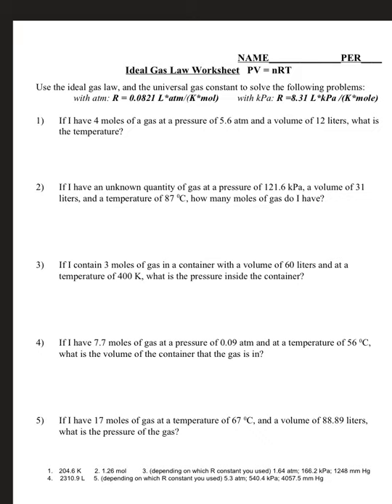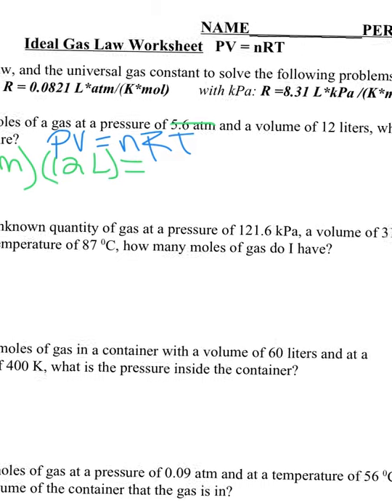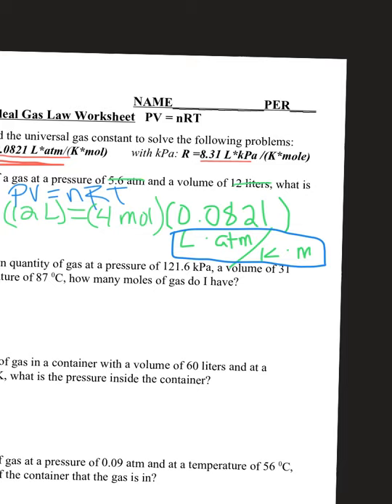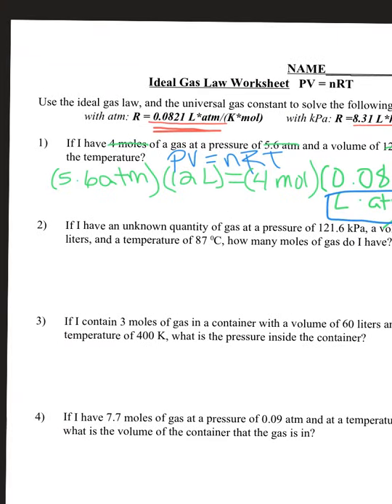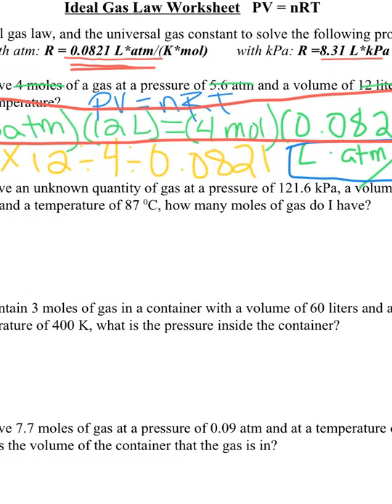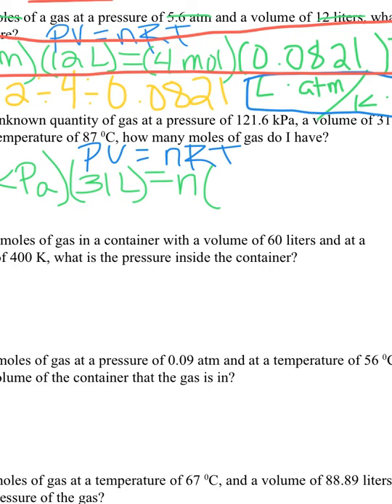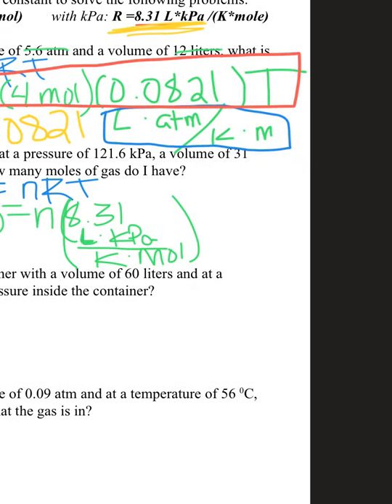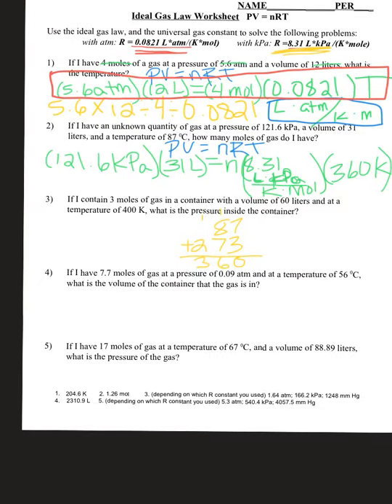Ideal Gas Law Help